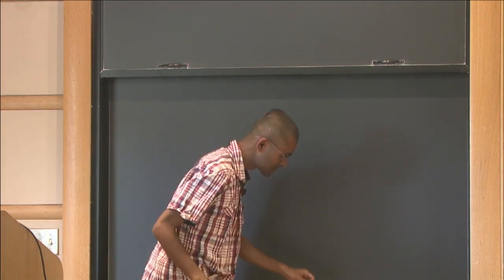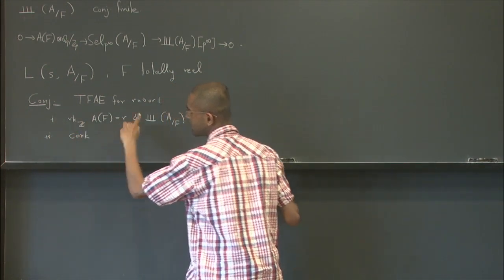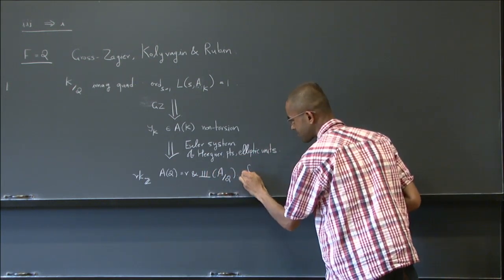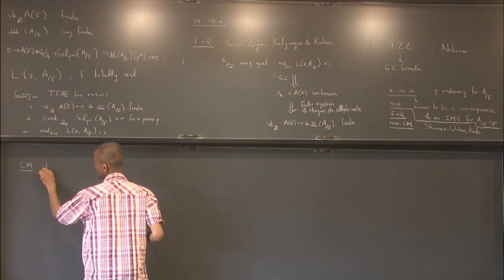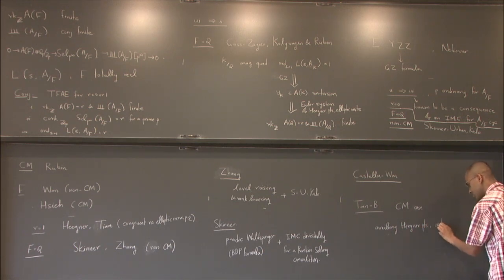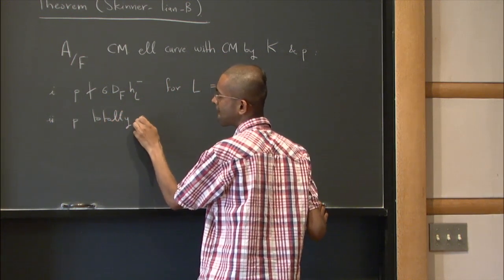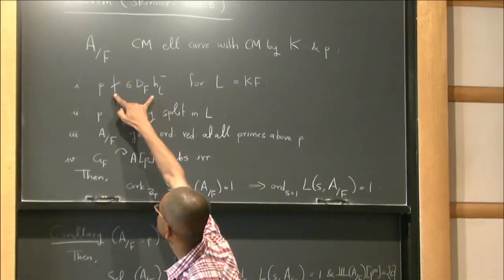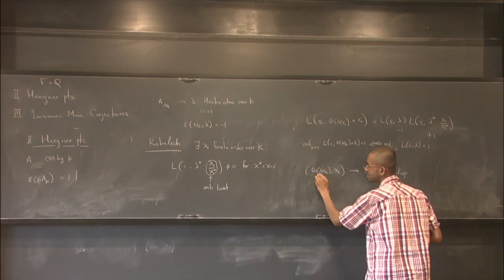A converse to a theorem of Gross--Zagier, Kolyvagin and Rubin, II - Ashay Burungale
Topic: A converse to a theorem of Gross--Zagier, Kolyvagin and Rubin, II
Speaker: Ashay Burungale
Date: May 1, 2018